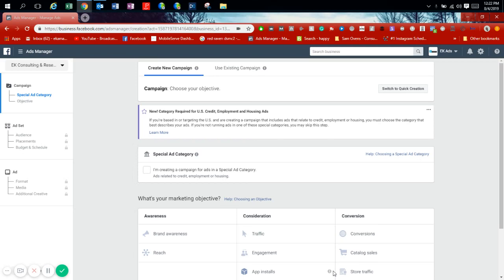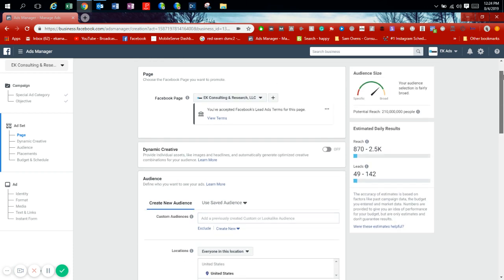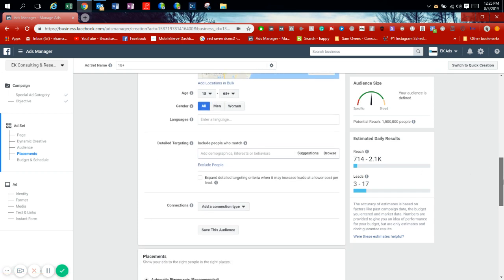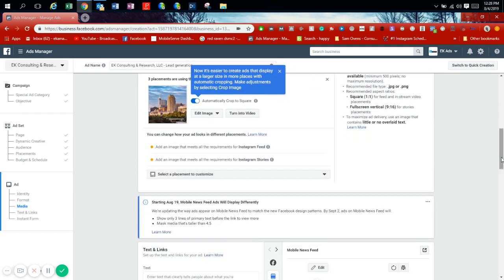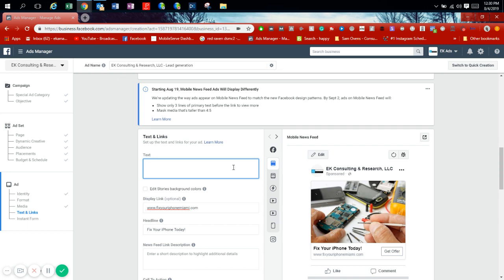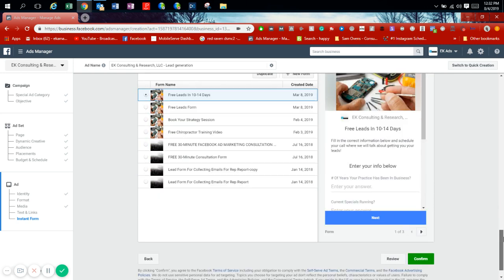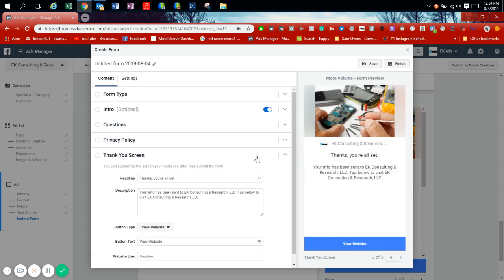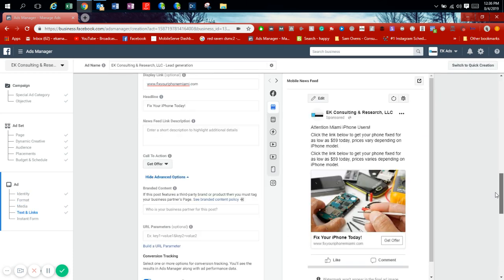How to Run Effective Facebook Advertisements For Cell Phone Repair Businesses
Hey everyone!

In this video, I go over exactly "HOW TO RUN FACEBOOK ADS FOR CELL REPAIR BUSINESSES" from start to finish and why they are effective for cell repair businesses and any local business to generate more customers.

Hope you enjoy this raw style video where there is no editing just record and finish, I plan on doing many more in this format to be able to share what I've learned in marketing.

If you own a cell repair business or ANY business and would like to know more about how these exact strategies can be implemented into your business, click the link below to book a call on my calendar and take the first step to market your business correctly online.